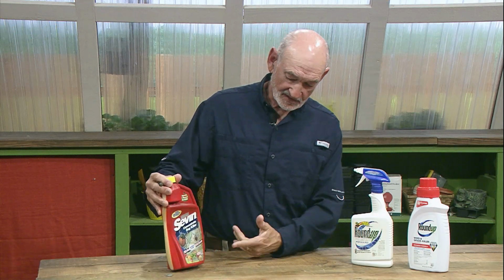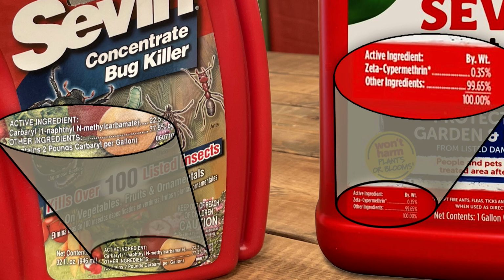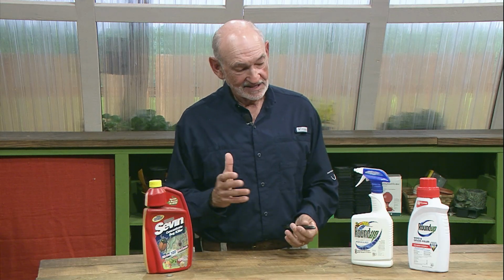Garden Chemicals: They Aren’t the Same!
The ingredients of some common garden chemicals are changing, but the labels look the same. Round-up and Sevin are two brand names that have become synonymous with certain chemicals but today it is common to find those brands no longer contain those chemicals.